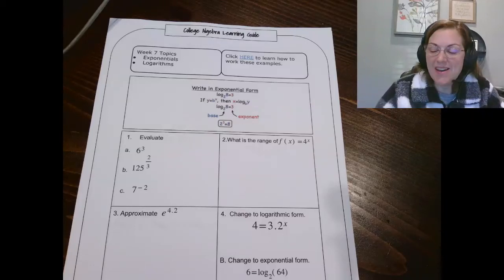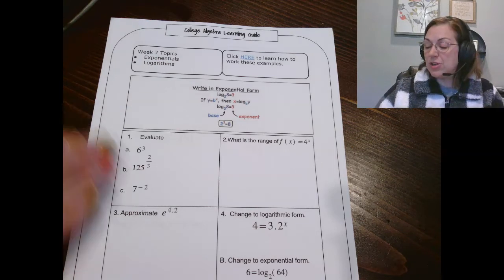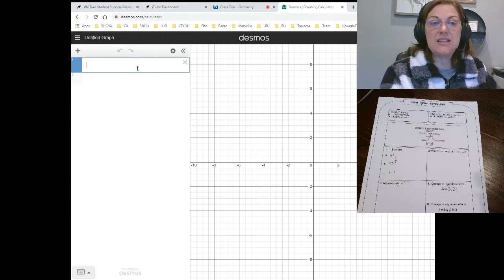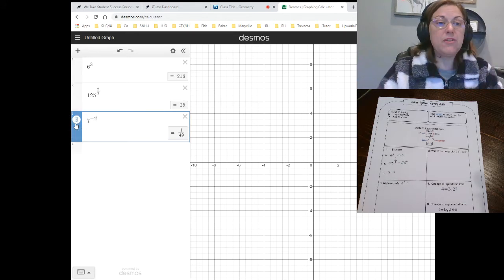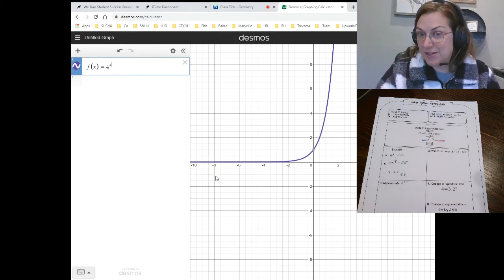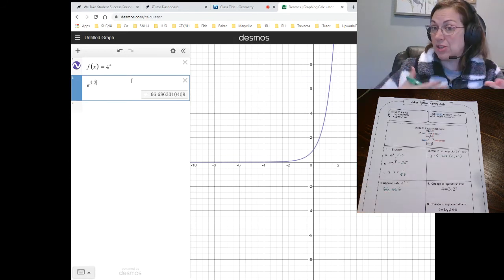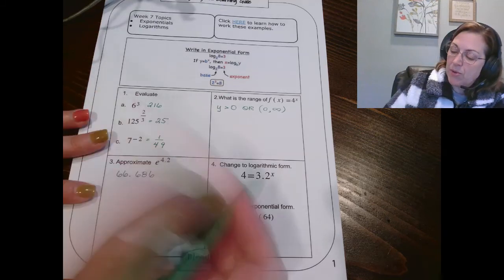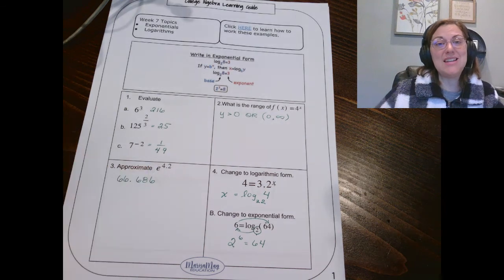RU - College Algebra Learning Guide - Week 7 Part 1